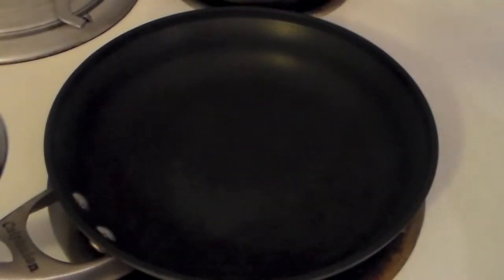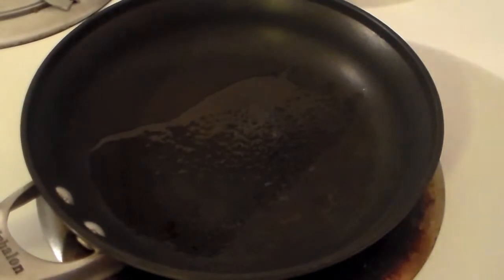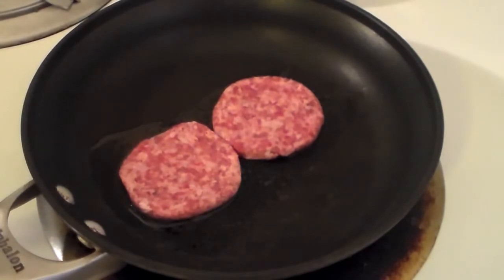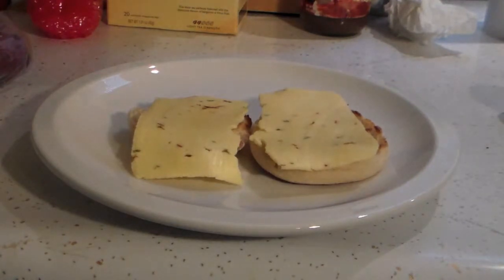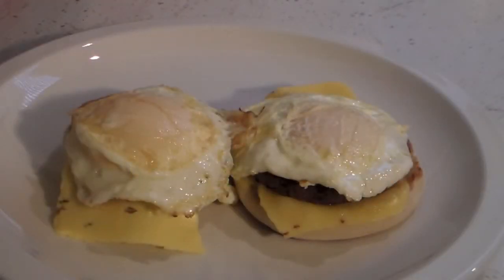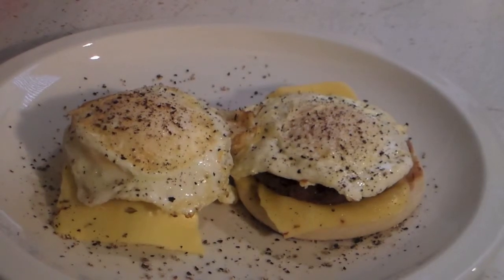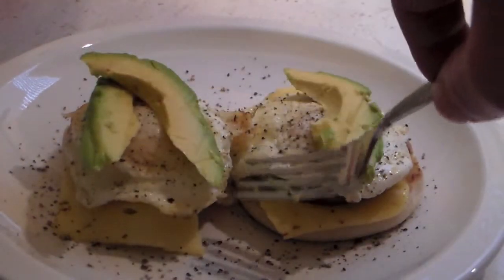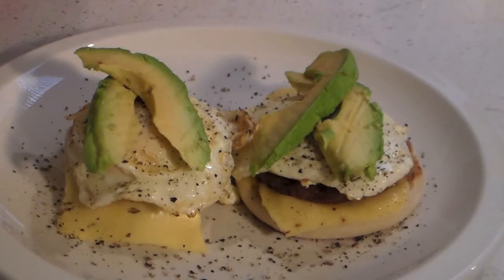How to make English Muffin,Cheese,Sausage,Eggs and Avocado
You have to give this breakfast a try . You will love it !!!
Ingredients are down below.

Ingredients :

We need 1 english muffin
Cheese , What ever kind you like .I used jalapeno havarti cheese . Really good cheese
sausage . What kind of sausage you like .
Two eggs
And some avocados .
Put that all together and you have a great breakfast !! YUMMMM !